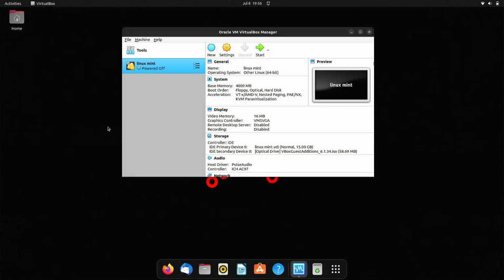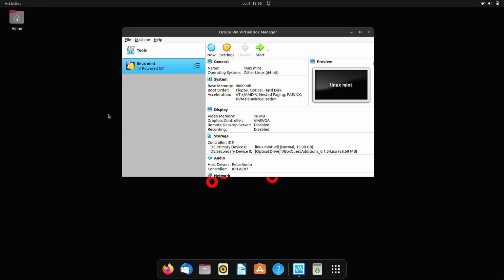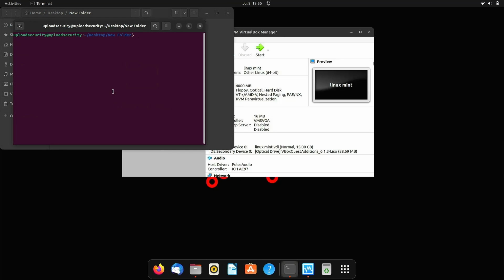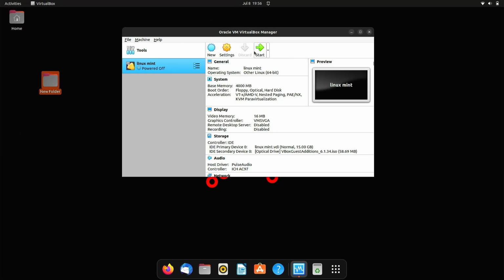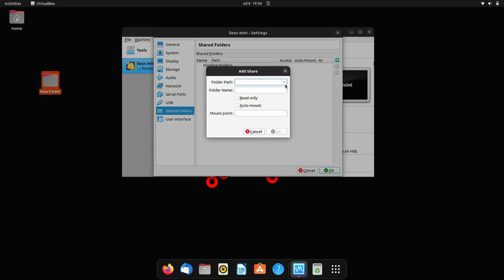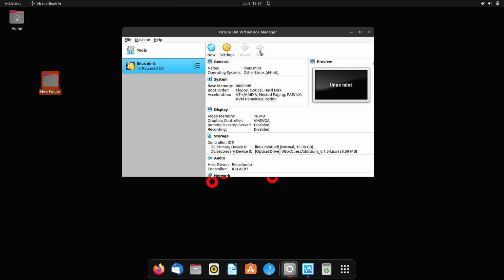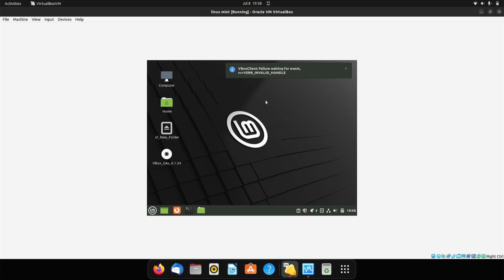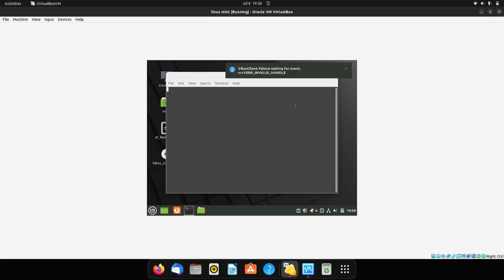VirtualBox Shared Folder Setup on Linux Host (Step-by-Step Guide)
how to setup a virtualbox share folder on linux with a Linux vm.